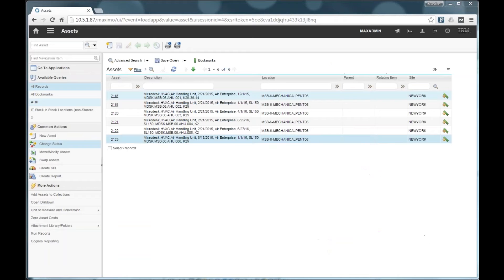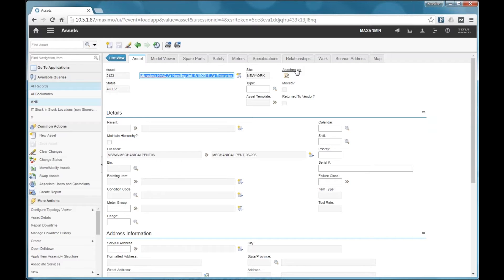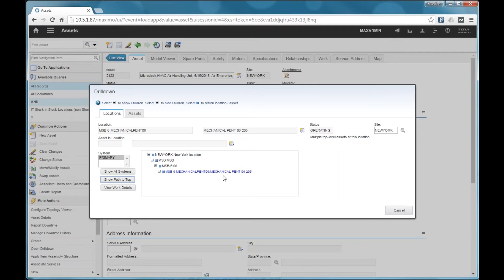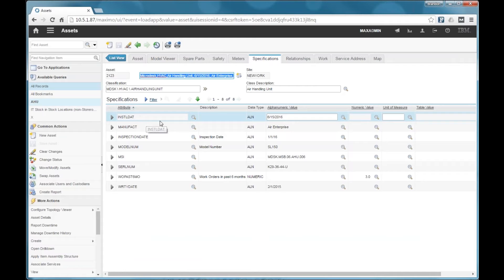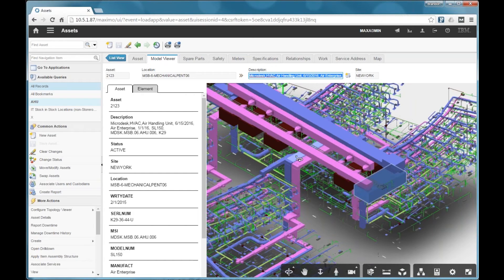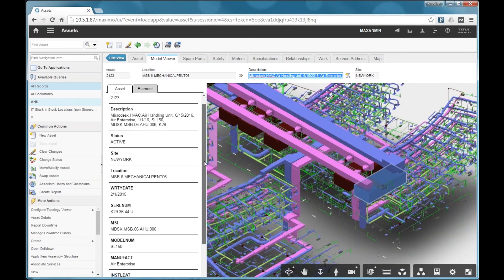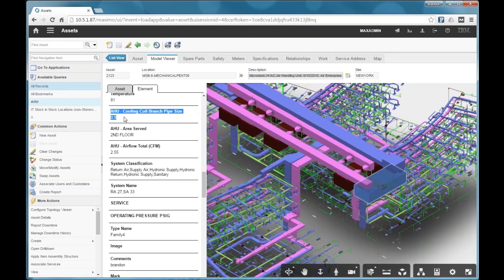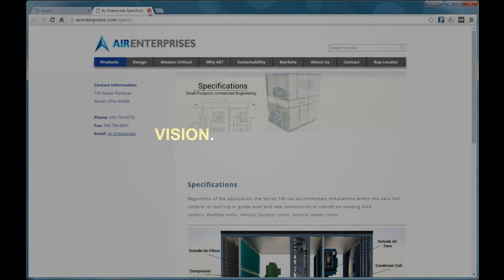Microdesk Webinar: Revit + Maximo = ModelStream--Demo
Watch these clips as we give you a first look into ModelStream™, the powerful solution to incorporating Autodesk Revit’s BIM data into the facilities management platform, IBM Maximo. Now, facilities and operations teams can access the same BIM information and models that are central to the day-to-day activities of the designers and construction managers!